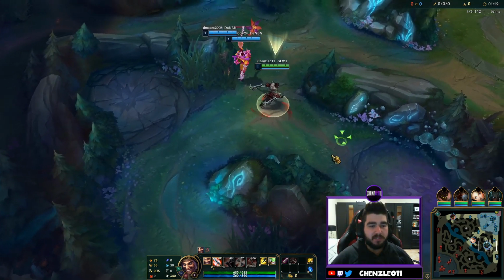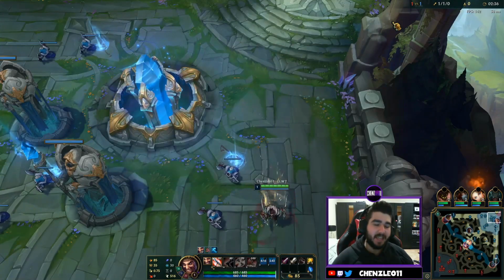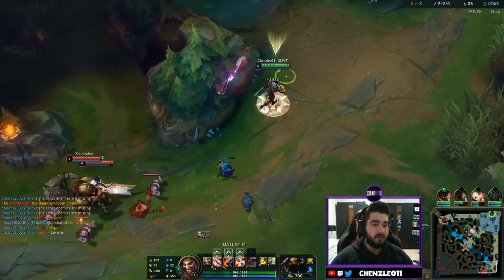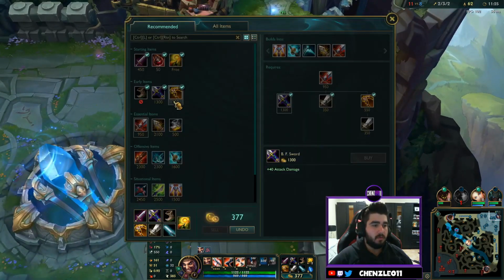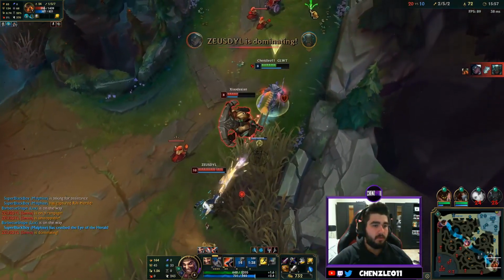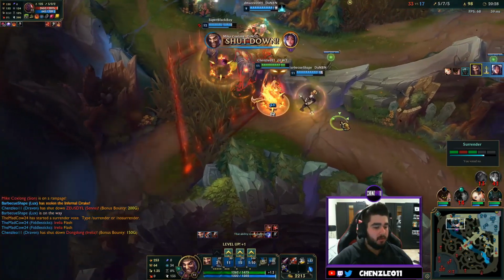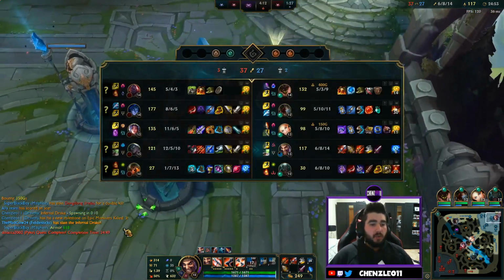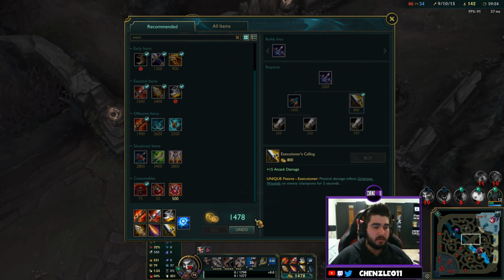HOW TO PLAY DRAVEN ADC FOR BEGINNERS | Draven Guide | A TO Z EP. 24 | League of Legends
Welcome to my Draven guide for beginners season 10! In this video I will show you how to play Draven ADC for beginners.
I will be giving you the best Draven tips and tricks steps by step. I will also explain the best Draven runes and the best Draven build for season 10.
This is episode 24 and in this series we go through all the champions one by one and give a beginners guide, tips and trick on how to play the champion! Sit back and enjoy the content! – LEAGUE OF LEGENDS A TO Z! – Draven guide season 10

Do you play Draven? Let me if you enjoy playing Him!

Mouse:
Headset:
Mic:
Mic Stand (works with blue yeti):
Many of our links to products/gear are links to those products on Amazon. I am participant in the Amazon Services LLC Associates Program, an affiliate advertising program designed to provide a means for me to earn fees by linking to Amazon.com and related sites.